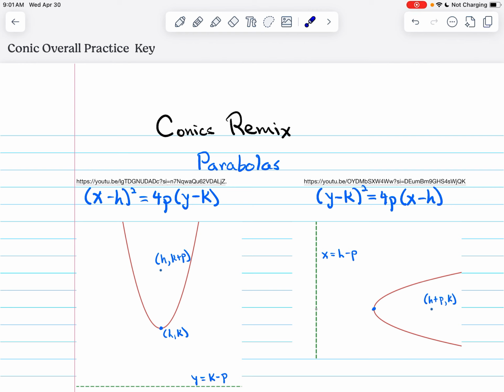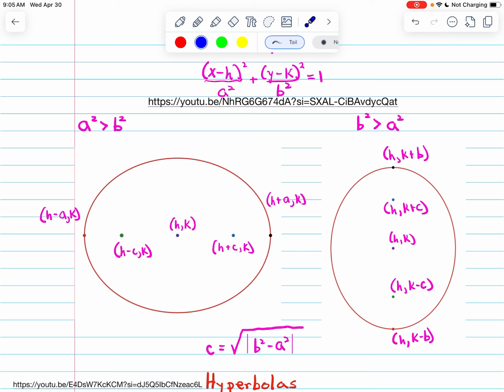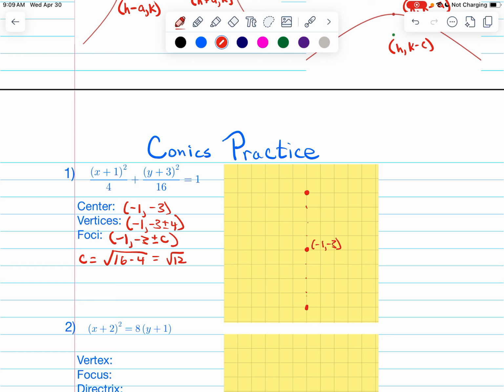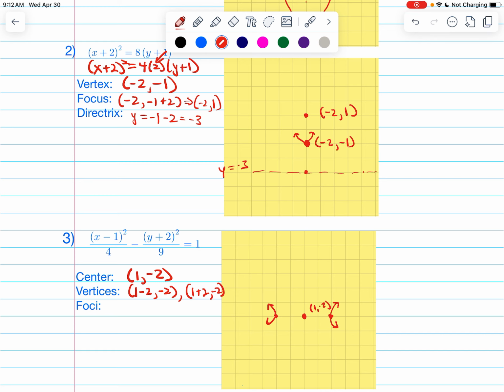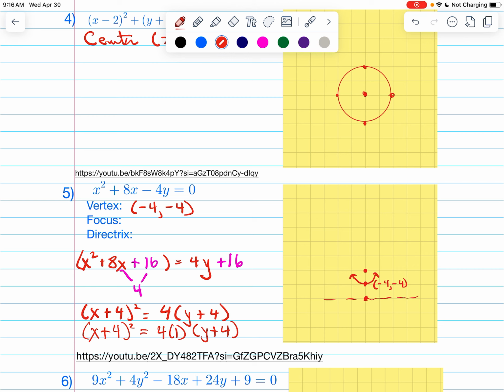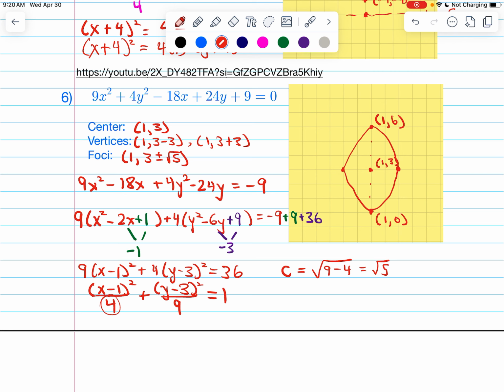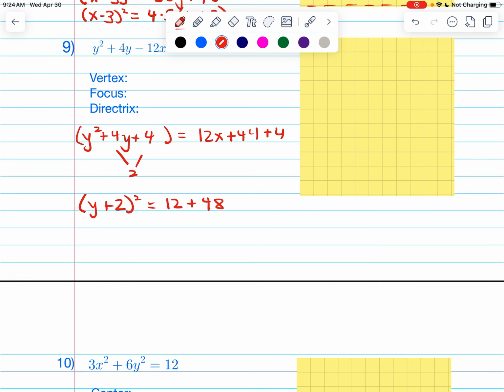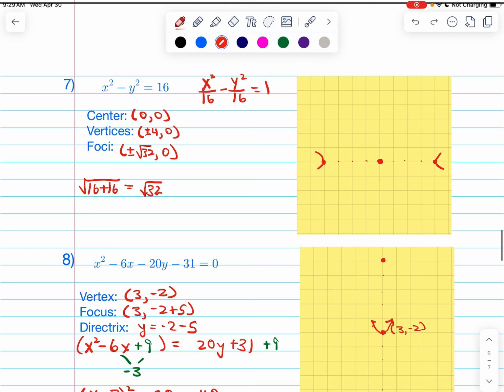Conics Remix Problems Key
Example conic section problems worked out